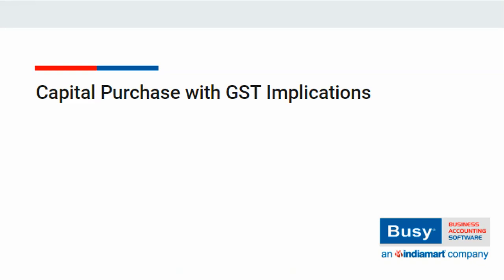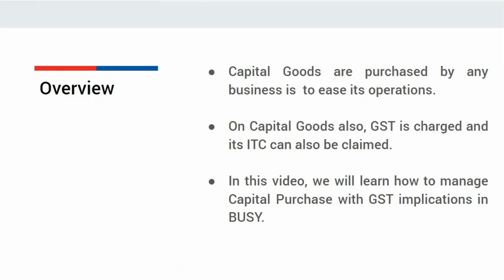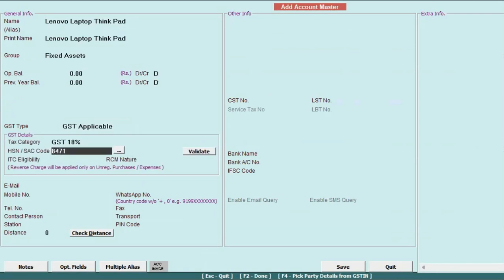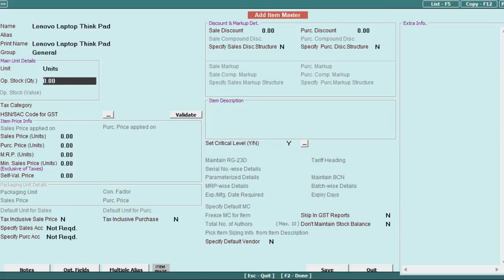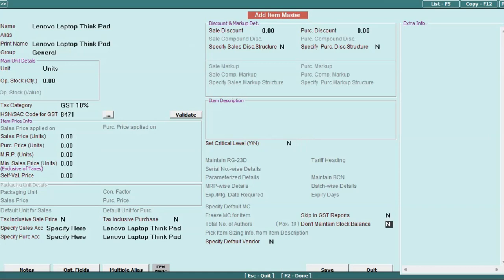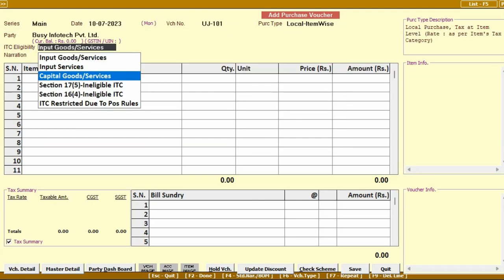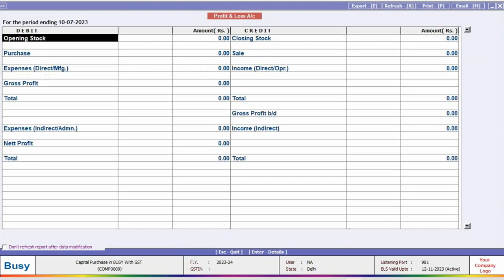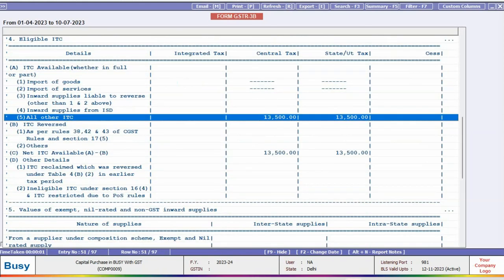Capital Purchase with GST Implications | Capital Purchase with GST in BUSY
Capital Goods are purchased by any business is  to ease its operations. On Capital Goods also, GST is charged and its ITC can also be claimed. In this video, we will learn how to manage Capital Purchase with GST implications in BUSY.